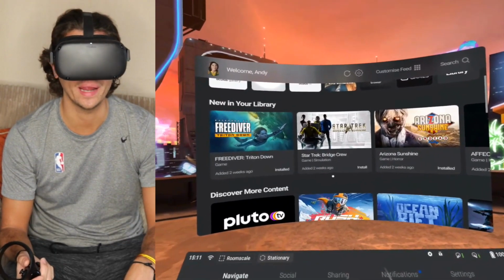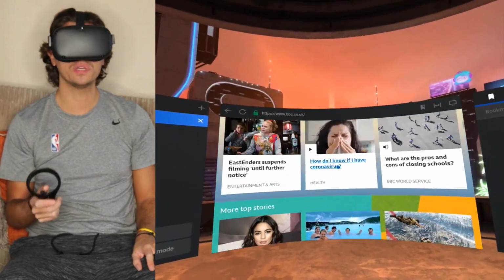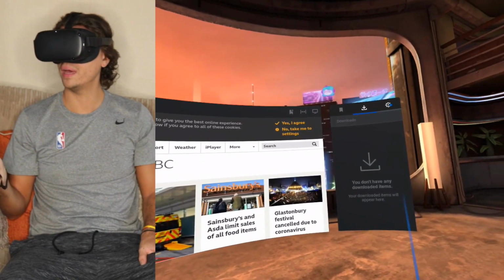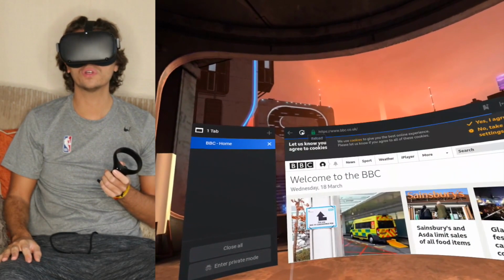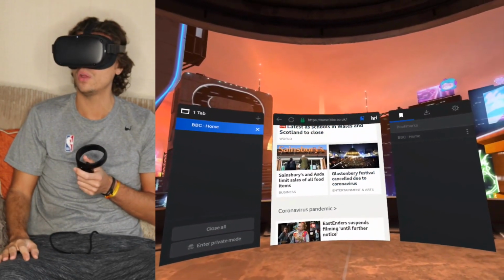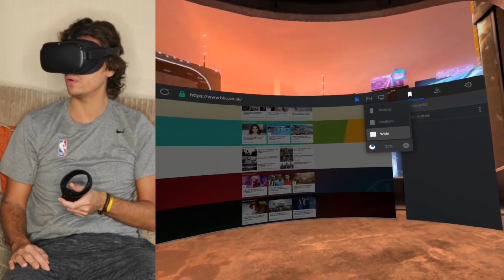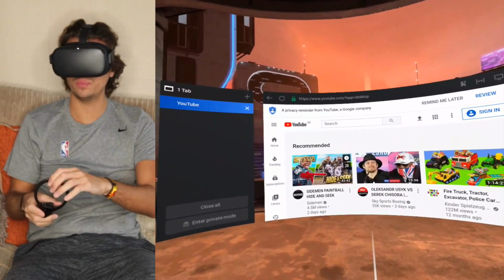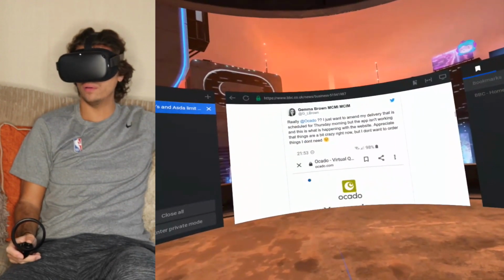How To Browse The Internet In VR!!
I show you how to browse the internet in vr and what it actually looks like. You have the same similar functions as your normal Laptop/Computer, it's quite a pleasant experience, it makes it feel as if you are browsing on a computer

You're right! However this channel i want to make different, first of all it's VR related and it's comical.. much better right!? :D Perfect! So why not join me in this very new field we call virtual reality where we can have some fun with it!!